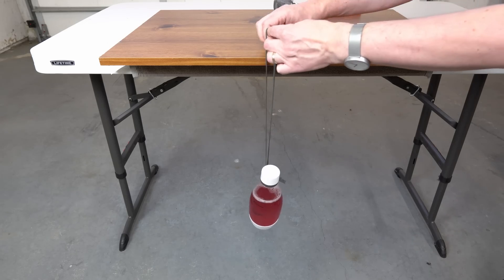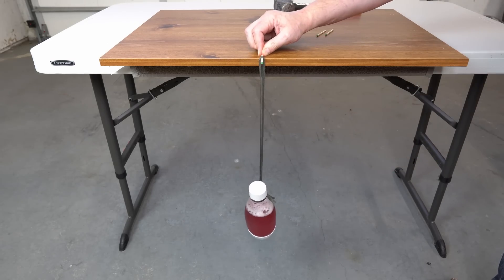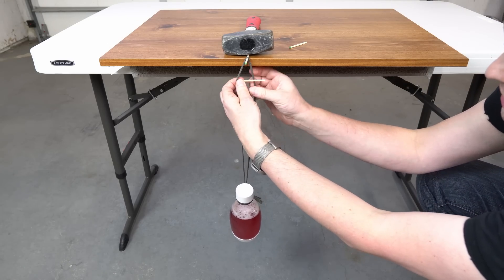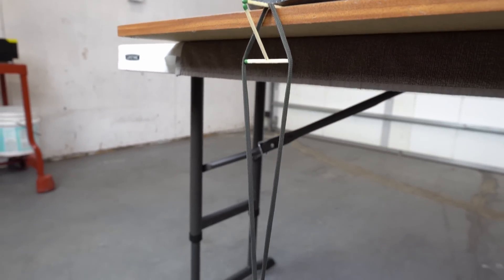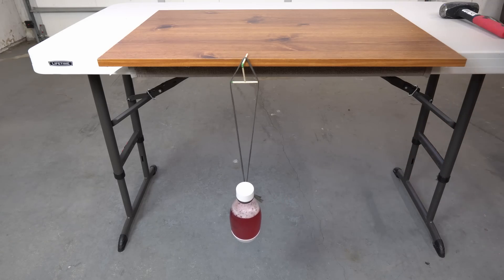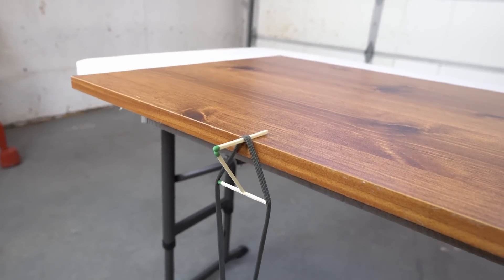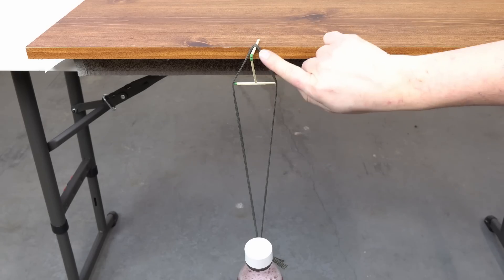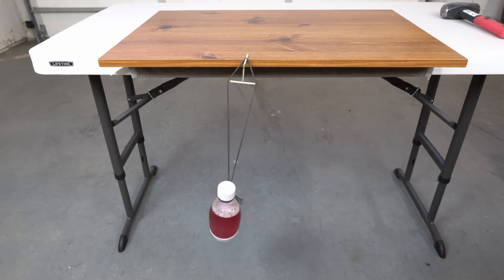Amazing Gravity Trick - How a Match Can Hold a Water Bottle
Incredible Gravity Trick with a Bottle, Matches and String! How a match can carry a bottle of water?! Using toothpicks instead of matches gives the same result!